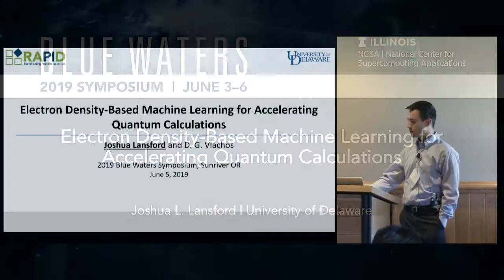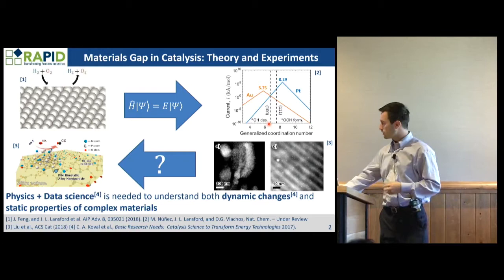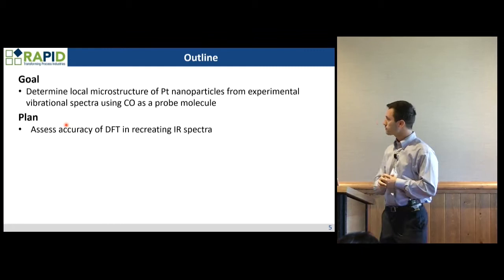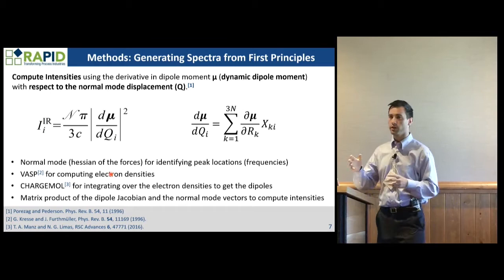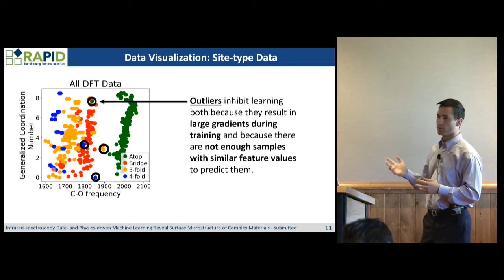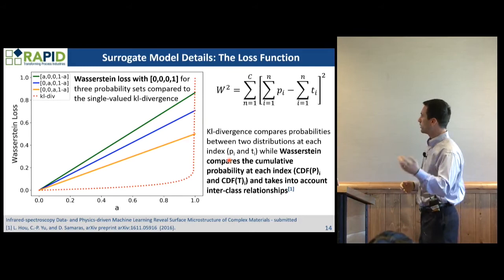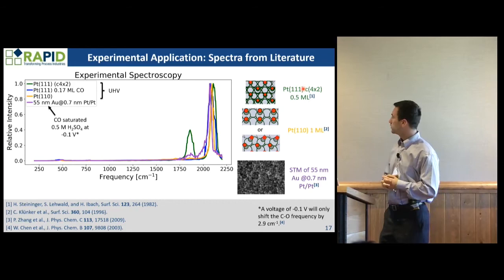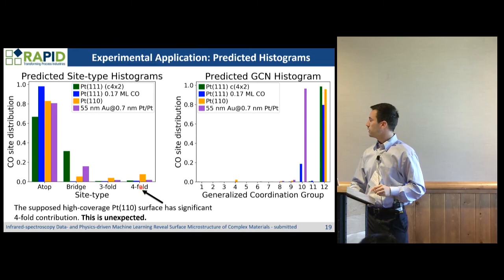Electron Density-Based Machine Learning for Accelerating Quantum Calculations - Joshua L. Lansford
The electronic density distribution completely specifies a chemical system's state and can be calculated using density functional theory. We are developing an atom-centered machine learning (ML) algorithm, trained on electron density, which can generate catalytic reaction mechanisms and kinetic models at reduced computational cost. The ML-based model will accelerate the three most computationally intensive components of the reaction energy profile: transition states, global minima, and entropy. This methodology will be the first to combine structural and density data to enhance ML convergence. Due to the atom-centered nature, the representation of the molecular systems will be invariant to rotations, translations, and reordering of atoms. Because we will use distances, partial charges, and atomic dipoles, the model will be generalizable to any size system.